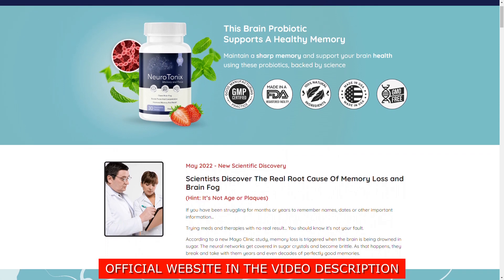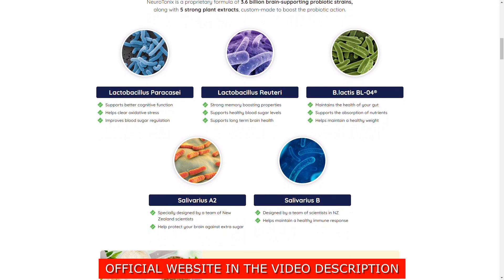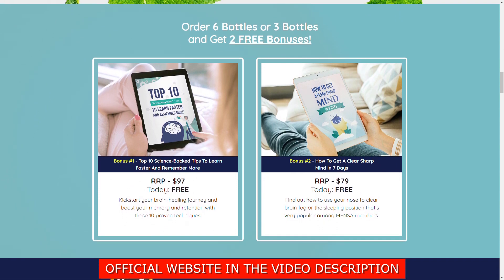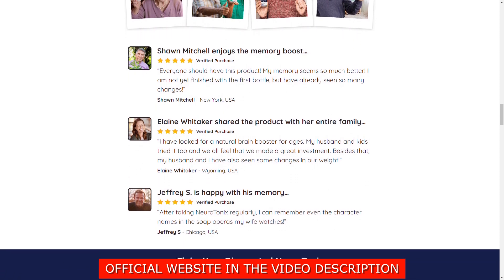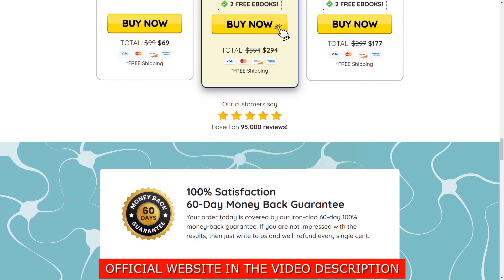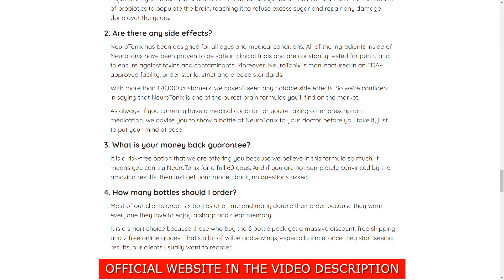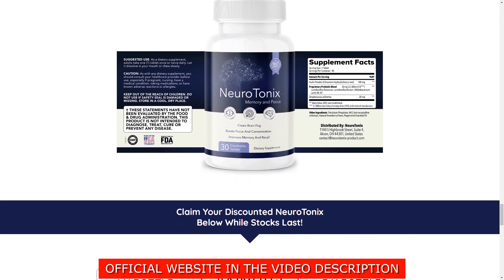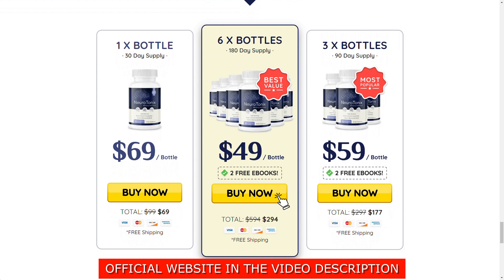NEUROTONIX - NeuroTonix Review ⚠️ (BEWARE!) ⚠️ Neuro Tonix Brain Health Support - NeuroTonix Reviews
This video is a review of the NeuroTonix Brain Health Supplement

✅NeuroTonix Review: Will NeuroTonix Supplement Work For You?
Neurotonix is a newly released brain health boosting formula offering cognitive benefits. According to the official website, Neurotonix improves memory by strengthening the synaptic linkage and enhancing the coordination between the body and brain. This way, the efficiency of the brain restores, and the body experiences better focus and memory without disruptions.

✅What are the ingredients inside NeuroTonix?
Inside every single tablet of NeuroTonix is a proprietary formula of 3.6 billion brain-supporting probiotic strains, along with 5 strong plant extracts, custom-made to boost the probiotic action.

✅How and why does NeuroTonix work?
Neurotonix is an advanced memory-boosting formula that saves from brain fog and poor focus, among various other benefits. It fixes the root cause behind these issues and saves them from worsening. There are no side effects from any ingredients inside, and each one of these is scientifically proven to have cognitive benefits. If you are experiencing forgetfulness, stress, irritability, and difficulty maintaining focus, this product is created for you. Neurotonix contains probiotics and plant-based ingredients, offering a cognitive boost by controlling the risk factors making it go worse. The primary risk factor this formula targets is high blood sugar, which helps regulate the sugar buildup that affects the brain, especially neural health, and damages it.

NeuroTonix was created for people of various ages and medical issues. All of the ingredients in NeuroTonix have been clinically verified to be safe and are regularly tested for purity to ensure that they are free of toxins and impurities.

As of now, there have not been any significant adverse effects in consumers. So it can be confidently stated that NeuroTonix is one of the purest brain solutions on the market.

✅NeuroTonix FAQs: How to take NeuroTonix?
It takes just five seconds. Just let a tablet melt on your tongue. You can also chew on it if you get impatient. It will be just as efficient!

✅What is your money back guarantee?
It means buyers have a full 60 days to experience NeuroTonix. And if they are not entirely convinced by the incredible results, simply request a refund, no questions asked.

00:00 NeuroTonix Review
00:37 So what is NeuroTonix?
01:23 How Does NeuroTonix Work?
02:01 What are the core ingredients used in the NeuroTonix?
02:45 Side Effects of NeuroTonix
02:55 How to use the NeuroTonix?
03:06 NeuroTonix Results
03:28 NeuroTonix Money Back Guarantee Policy
03:49 NeuroTonix Reviews - Final Word